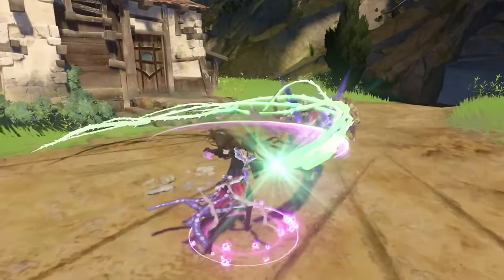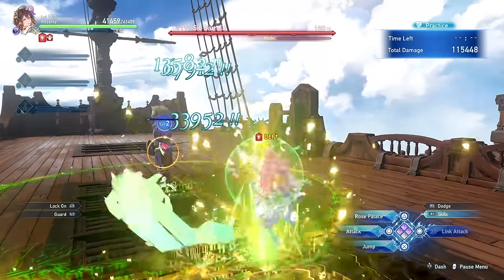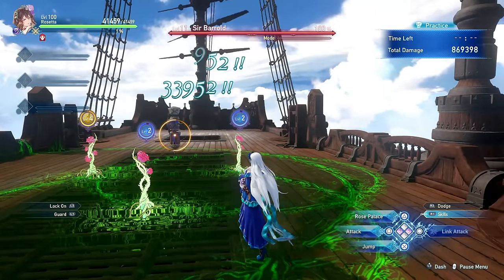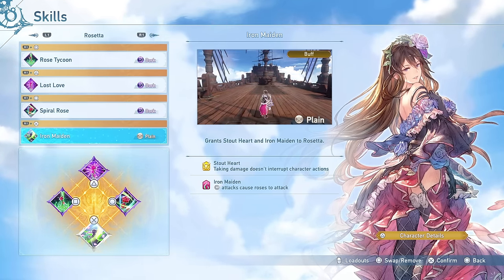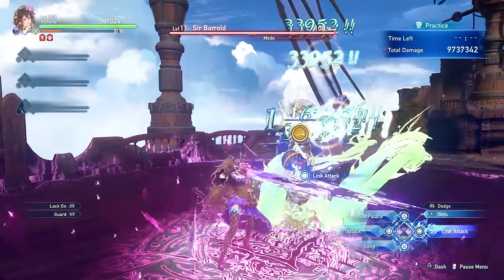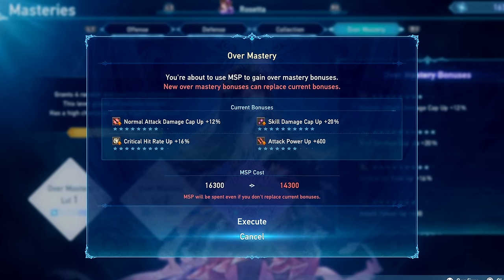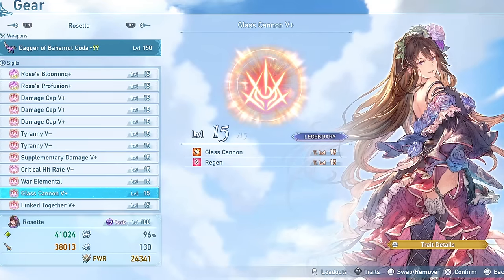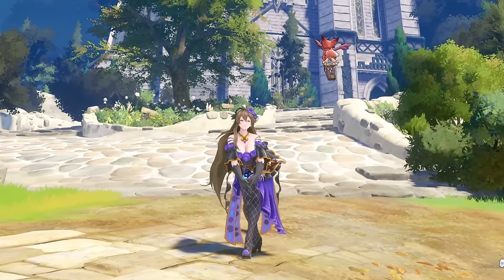THE MOST UNDERRATED ROSETTA Best Build Guide - Sigils & Weapons Showcase | Granblue Fantasy Relink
THE MOST UNDERRATED CHARACTER ROSETTA - Sigils & Weapons Showcase | Granblue Fantasy Relink

Timestamps:
00:00 Intro
00: Combos
Skills
Weapons
Sigils

Characters:
Gran & Djeeta
Katalina
Rackam
Io
Eugen
Rosetta
Lancelot
Vane
Percival
Siegfried
Charlotta
Yodarha
Narmaya
Zeta
Vaseraga
Ferry
Ghandagoza
Cagliostro